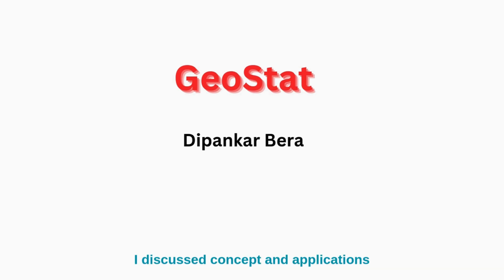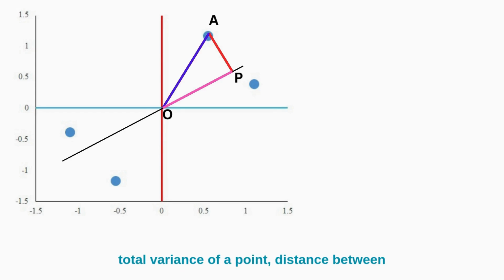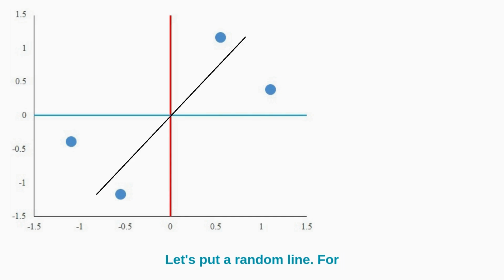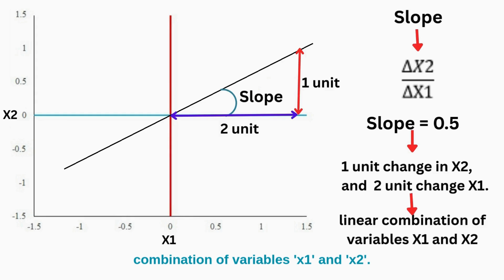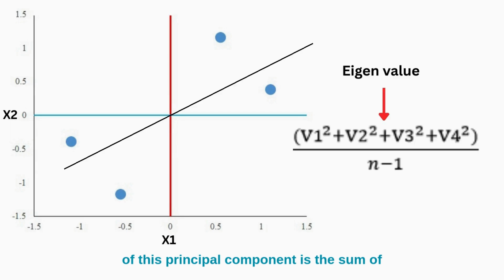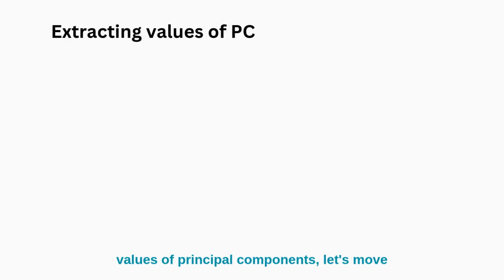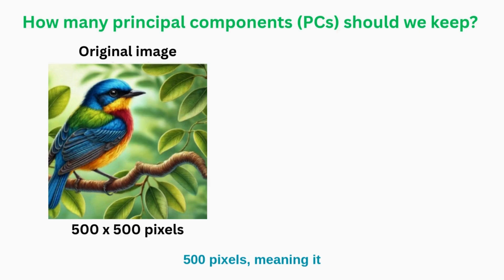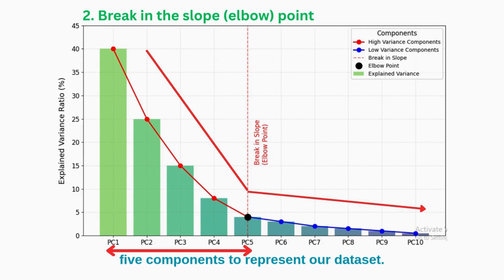Principal Component Analysis (PCA): Eigenvalues and Eigenvectors | Part 2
This video covers Principal Component Analysis (PCA), focusing on how it works and how to extract principal components (PCs) from original datasets. It explains the fundamental components of PCA, including variance, eigenvalues, and eigenvectors, and demonstrates the step-by-step process for extracting PCs. Additionally, the video discusses how to determine the optimal number of principal components to retain, ensuring a balance between dimensionality reduction and information preservation.

Want to understand the concept and real-world applications of principal components? Watch this video for a clear and concise explanation